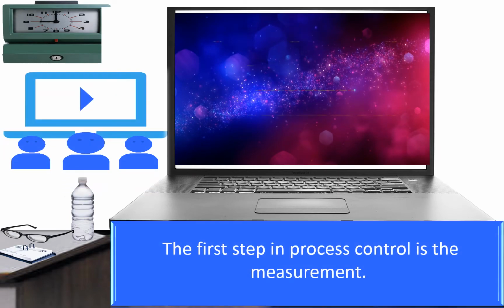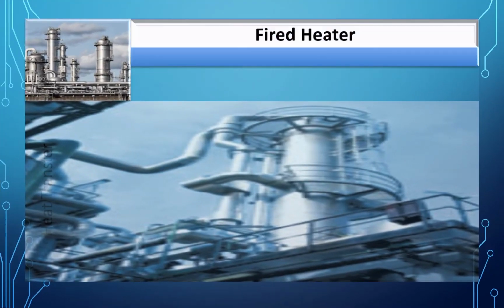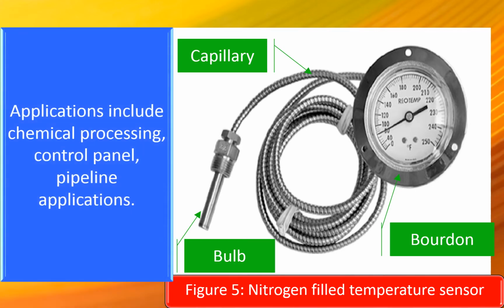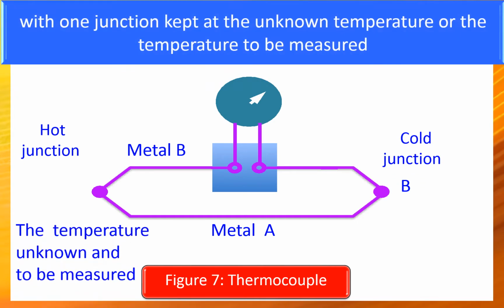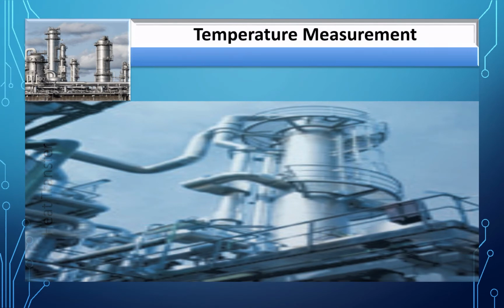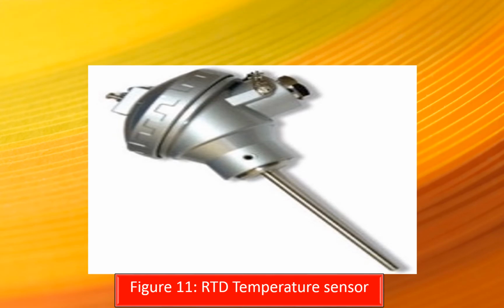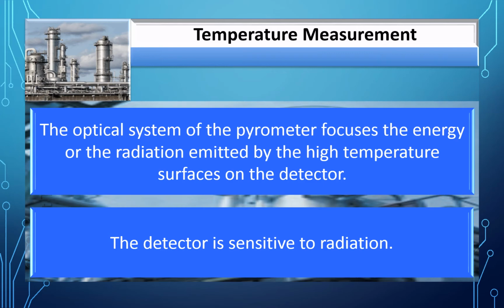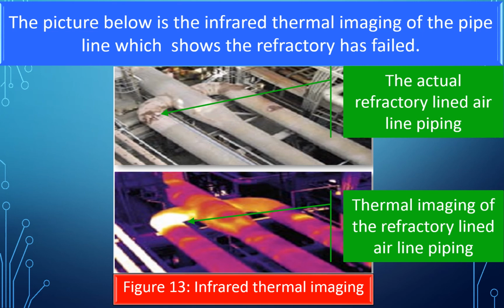Measuring Instruments -Types of Temperature Sensors and Their Applications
This video is on “Measuring Instruments -Types of Temperature Sensors and Their Applications “. The target audience for this course is chemical and process engineers and chemical engineering students.

The first step in process control the measurement. Anything, which cannot be measured, cannot be controlled. The measuring element is called the instrument. Not just the measurement, but measuring with accuracy is key to reliable operation and control of the process parameter at the desired value.
The important process parameters monitored include temperature, pressure, level, flow and concentration. Hence understanding of the principle of working of these measuring instruments is necessary for process engineer and production engineers working in process plants. The topic of measuring instruments will be covered in multiple videos. This video focuses on temperature sensors. The different types of temperature sensors based on their working principle and their applications in the chemical process industries are discussed in this video.